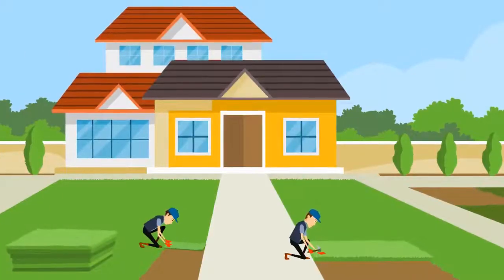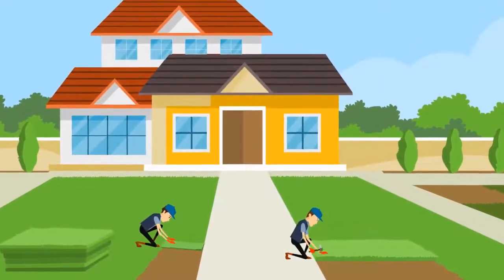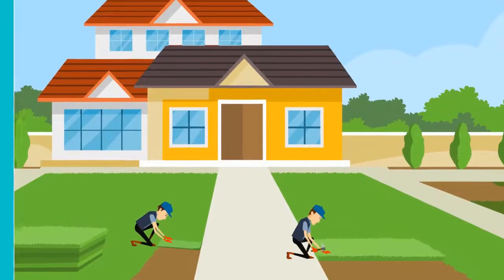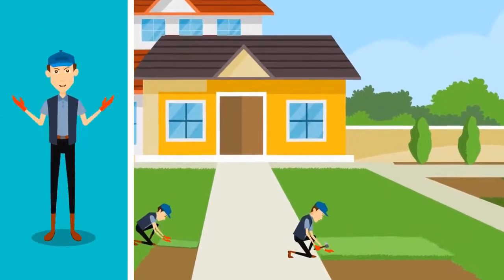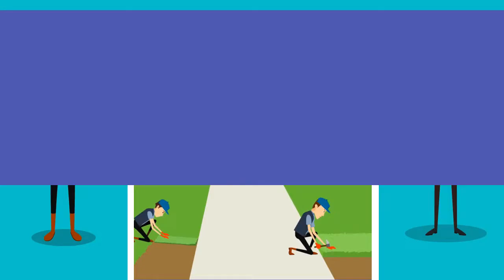Turf Pros Solution | Leave it to the Pros!